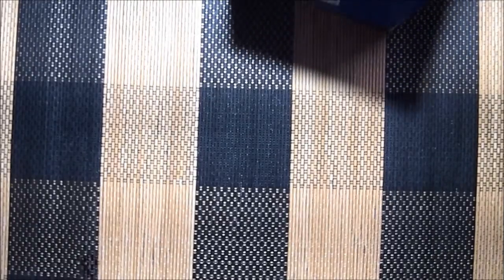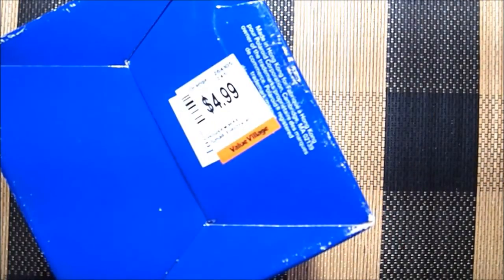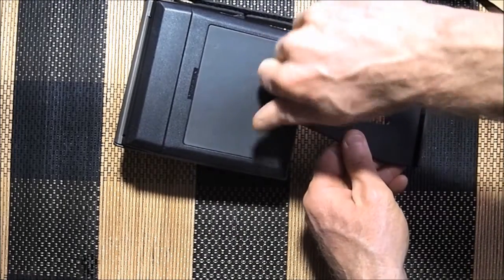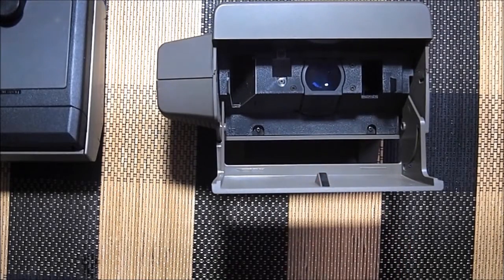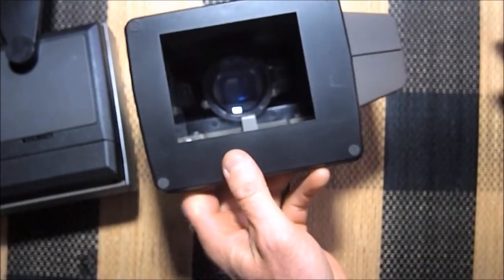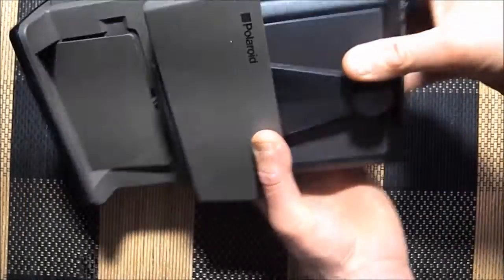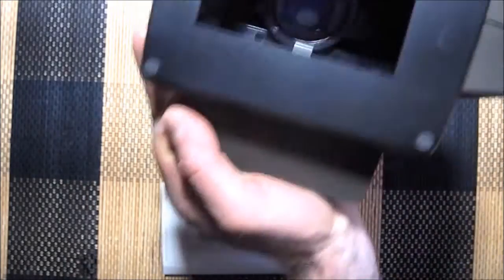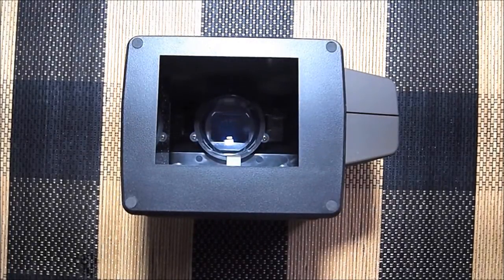value village find polaroid spectra image duplicator